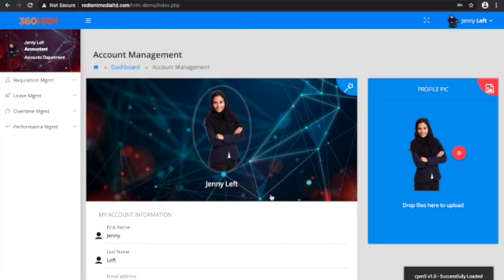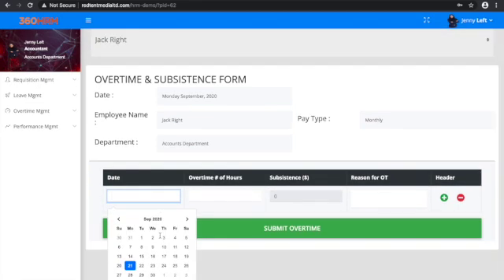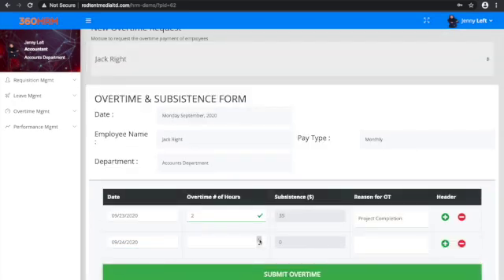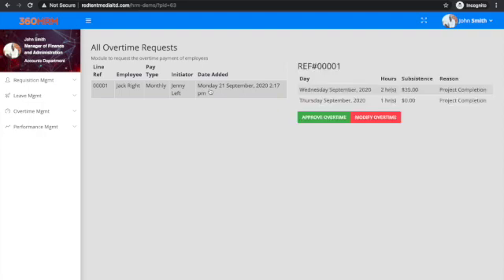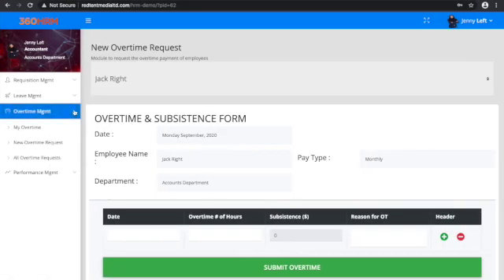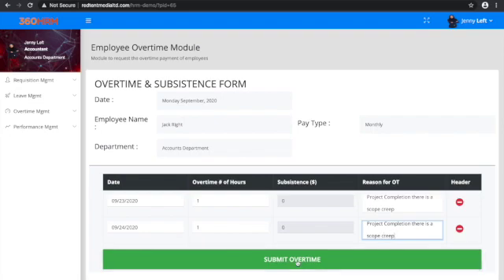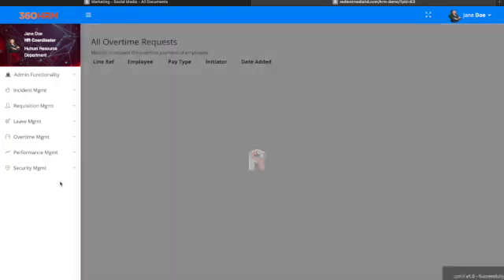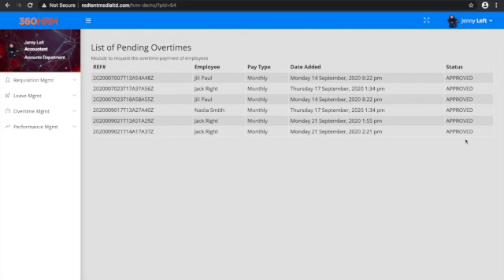360HRM - Overtime Subsistence Mgt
360HRM - Overtime Subsistence Mgt